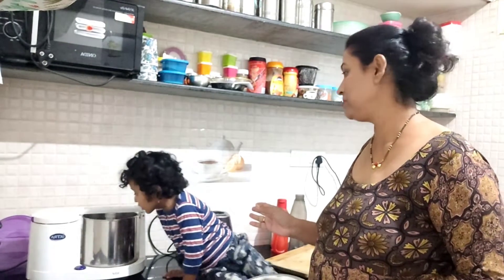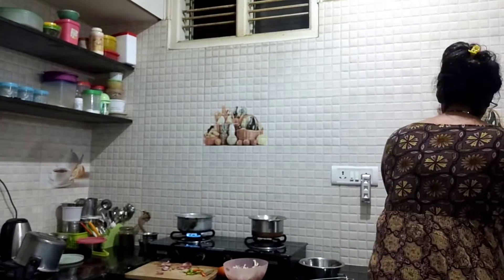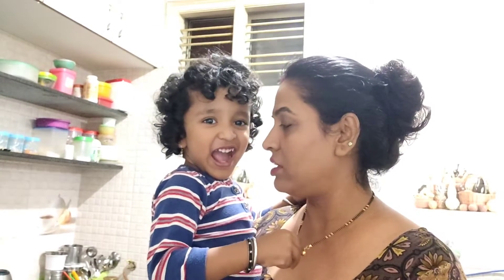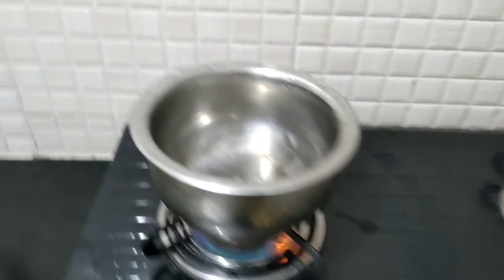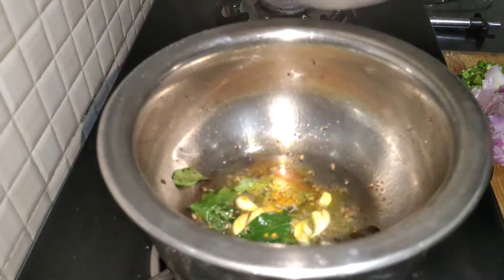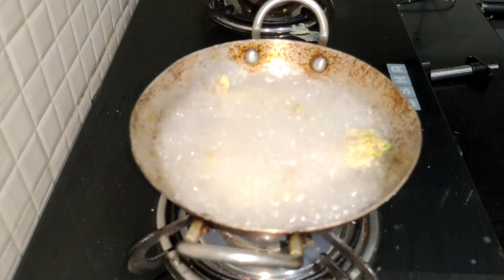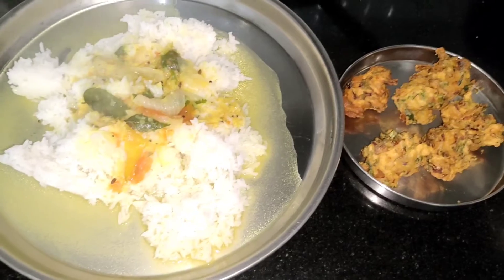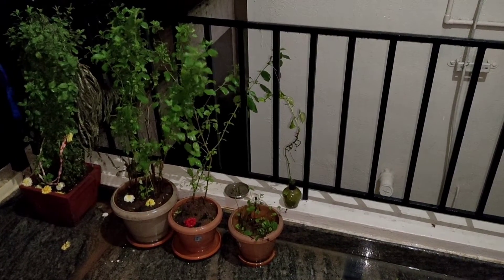ಬಿಸಿ ಬಿಸಿ ಬೋಂಡಾ/ಬಿಸಿ ಬಿಸಿ ಅನ್ನ ಬೇಳೆ ಸಾರು/Evening Routine Vlog....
Hello Friends Welcome to my Beautiful Simple Life